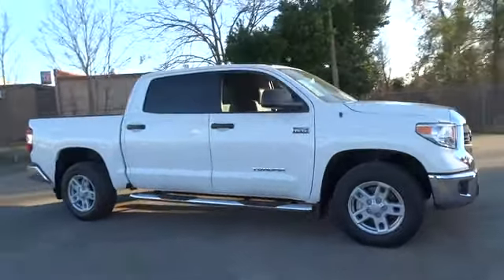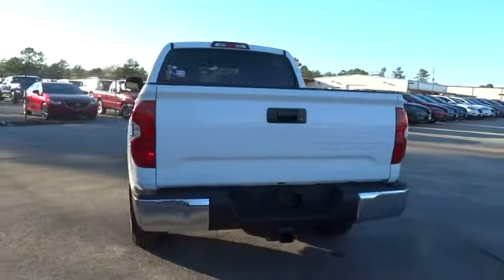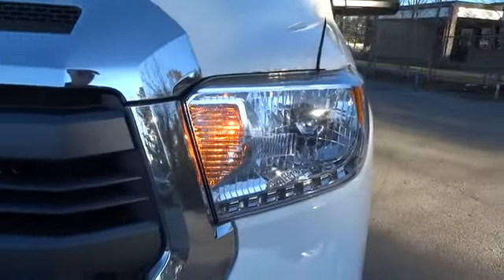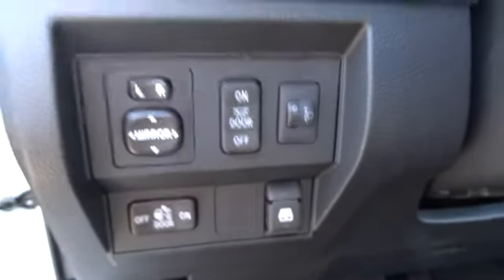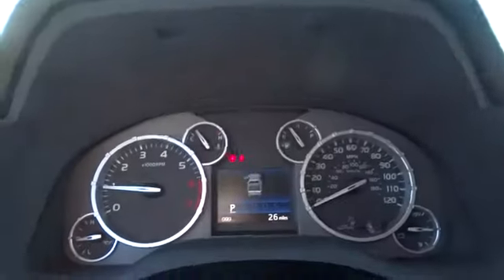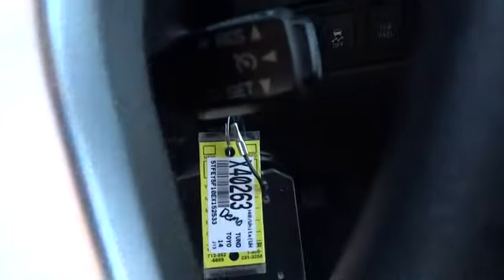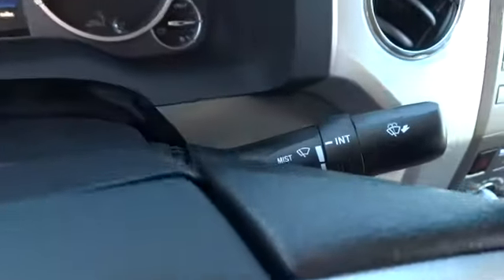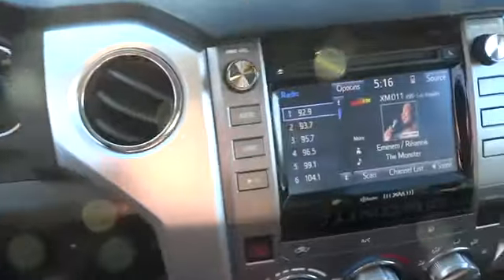2014 Toyota Tundra 2WD Truck Conroe, The Woodlands, Spring, Tomball, Houston 152533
2014 Toyota Tundra 2WD Truck  - Stock#: 152533 - VIN#: 5TFEY5F10EX152533

Gullo Toyota
500 I-45 South